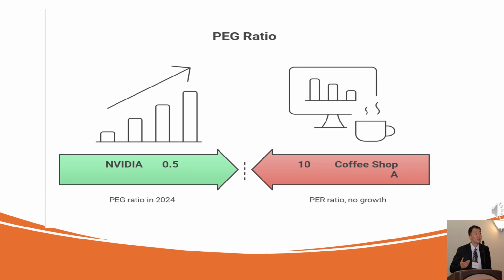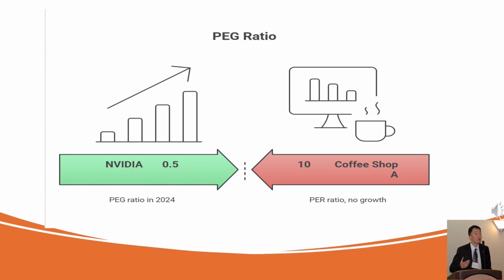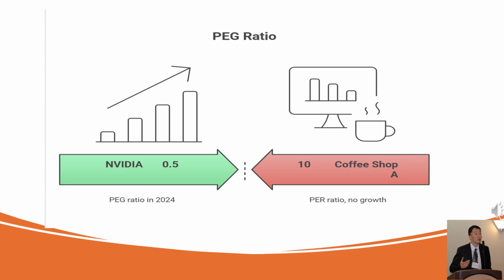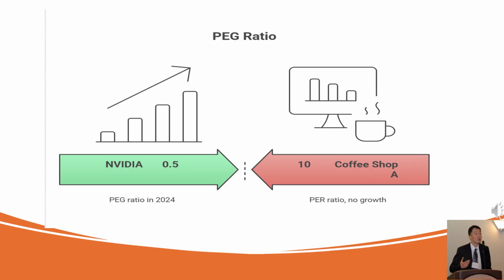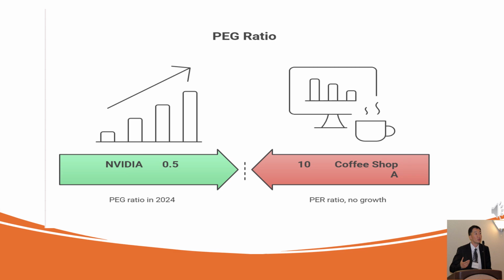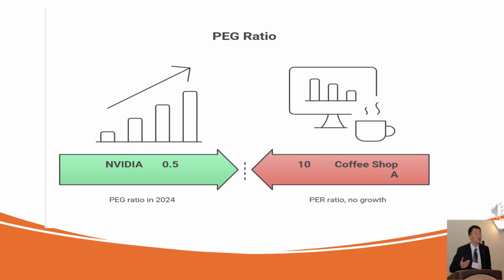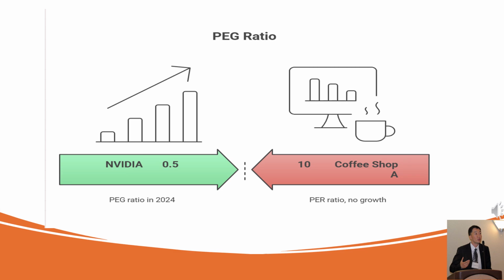“PER Lies, PEG Reveals the Truth | Legendary Peter Lynch’s Secret”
PER → Price-to-Earnings Ratio
PEG → Price-to-Earnings-to-Growth Ratio

PER (commonly called P/E Ratio) and PEG are key financial metrics used to evaluate stocks.
PER ignores growth; PEG adjusts for how much growth is expected.

Source: Lynch, P., & Rothchild, J. (2000). One up on Wall Street: How to use what you already know to make money in the market.